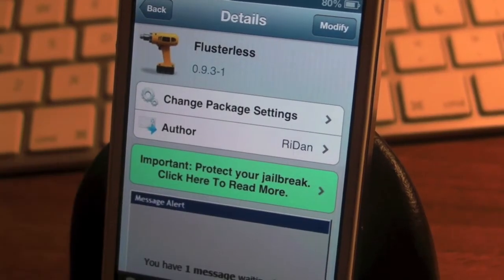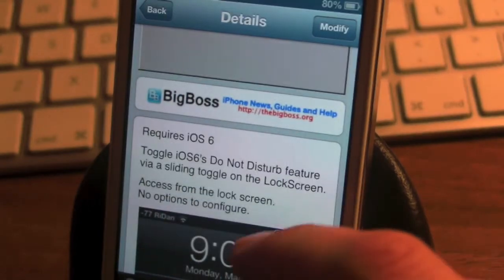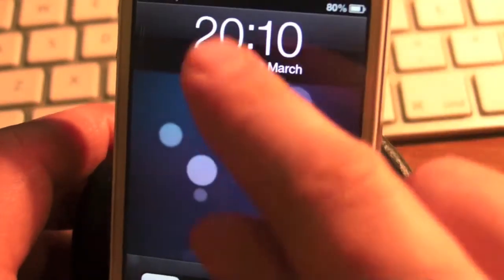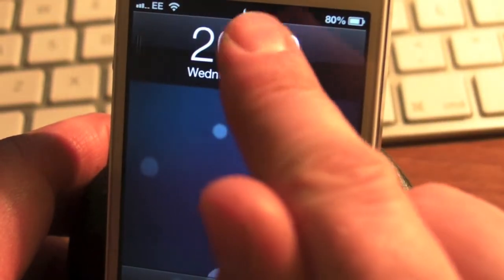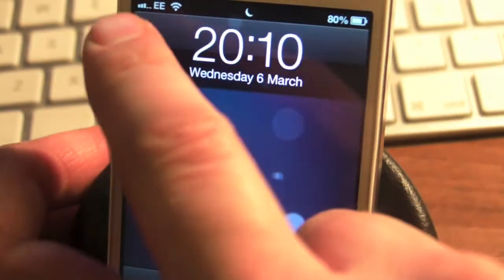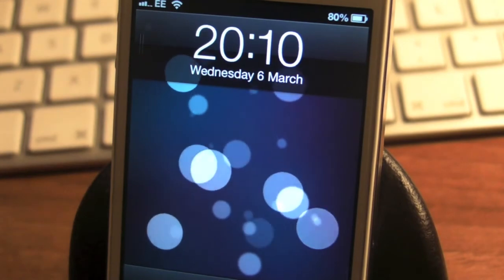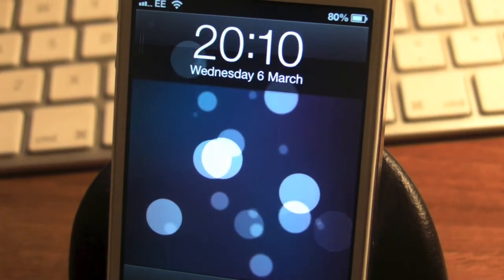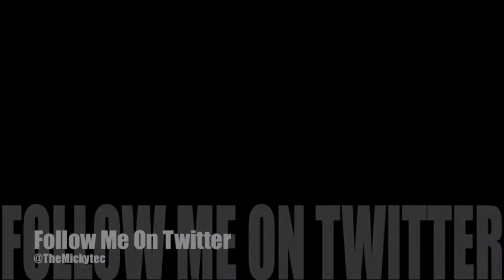Flusterless Jailbreak Tweak (Adds Do Not Disturbe Toggle To Lockscreen)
There are a number of ways to quickly turn on or off "Do Not Disturb" feature if you have jailbroken your iOS device.

You can install the Do not Disturb SBSettings toggle or you can install NCSettings, which now includes the toggle for Do Not Disturb.

A new jailbreak tweak called Flusterless developed by developer RiDan has just hit Cydia, which brings a  cool new way to turn on or turn off Do Not Disturb from the Lock screen.

It seems to be kind of inspired by the "Enabling Do Not Disturb" concept created by Sentry, UI designer of the Auxo fame.

The tweak adds a fairly visible dot (circular moon) on the left side of the date and time label on the Lock screen. When you tap, hold and swipe on it, it changes the status to crescent moon icon indicating that the "Do Not Disturb" has been turned on. When you tap, hold and swipe again, it changes the status to a circular moon to indicate that the "Do Not Disturb" has been turned off.